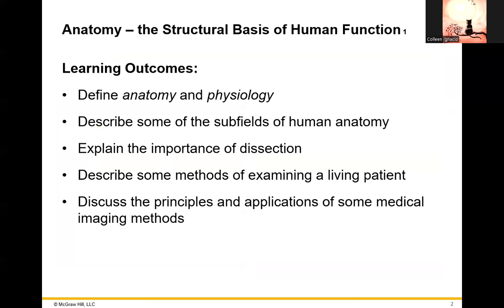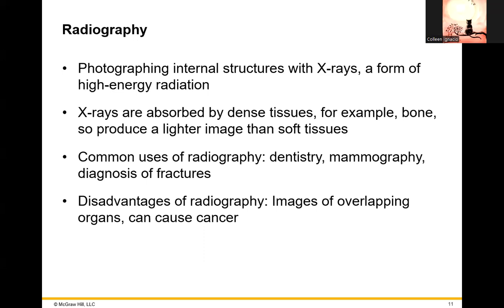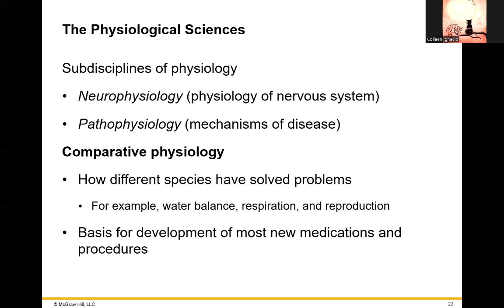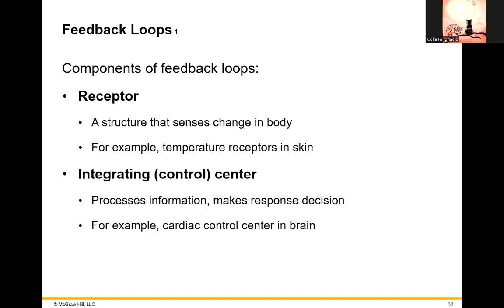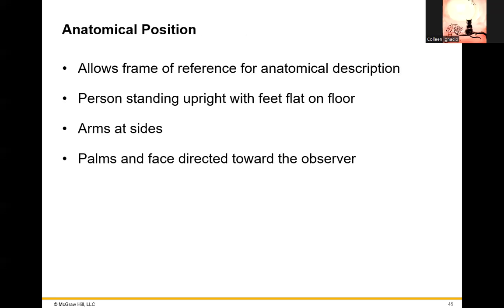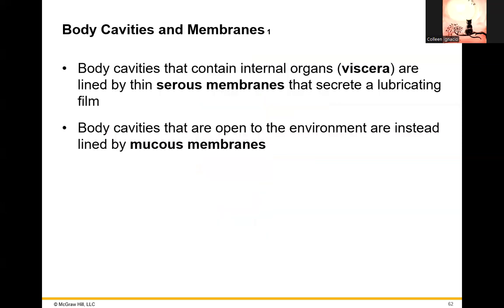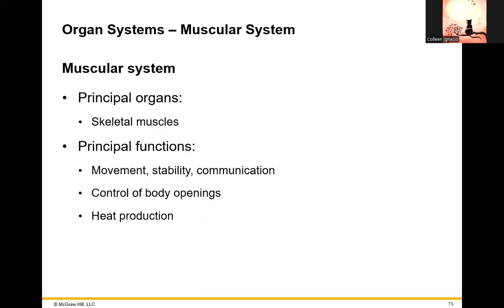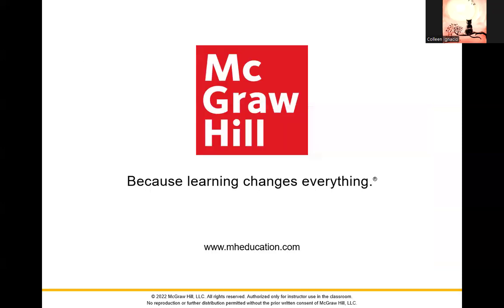A&P Chapter 1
Introduction to Anatomy & Physiology
PPT from McGraw Hill